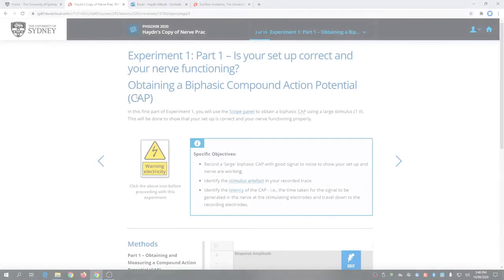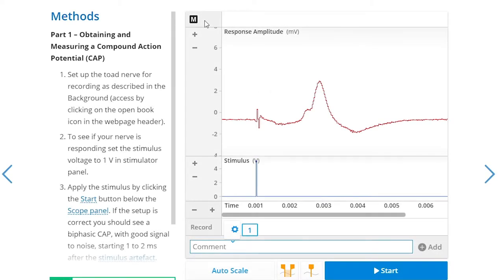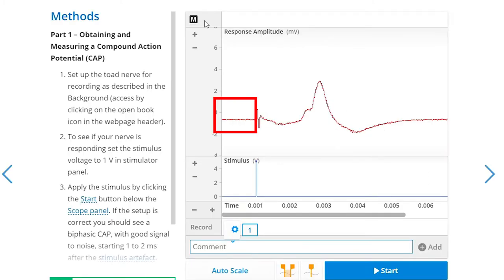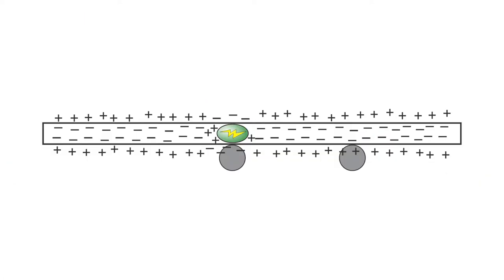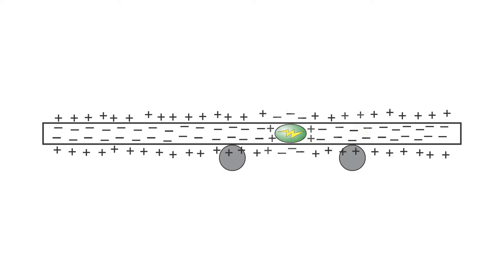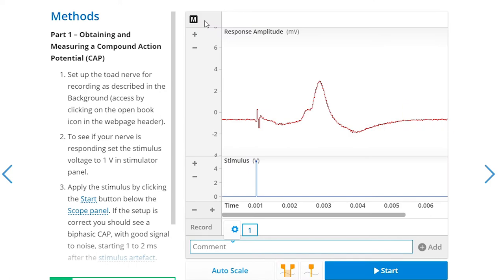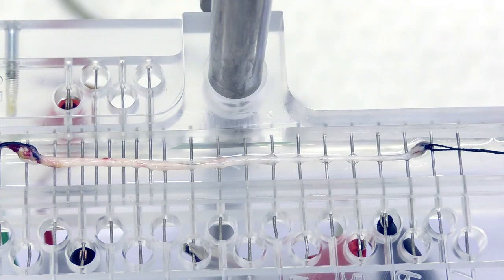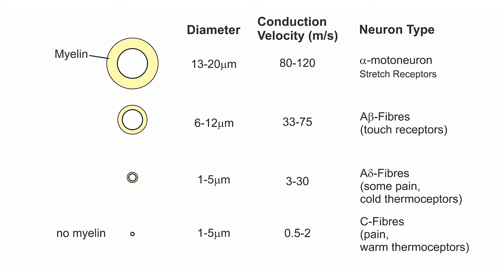Tech Video 2: Explanation of the Biphasic Compound Action Potential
Video explaining what gives rise to a biphasic compound action potential when measuring nerve responses with external electrodes.